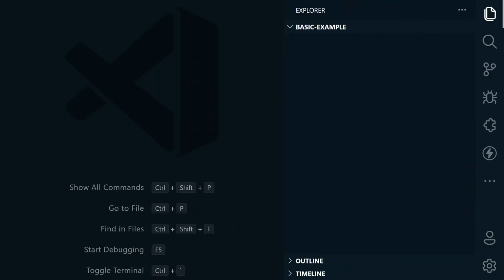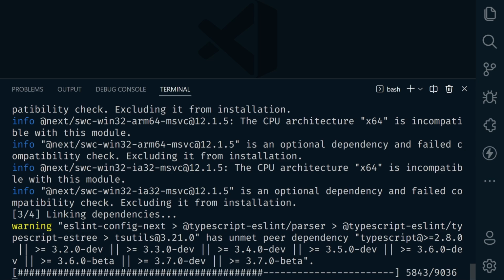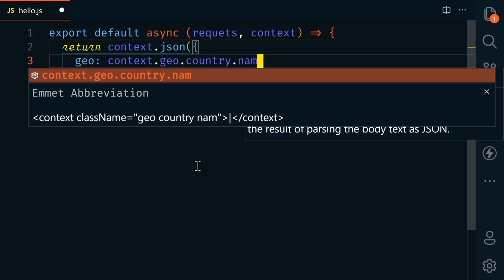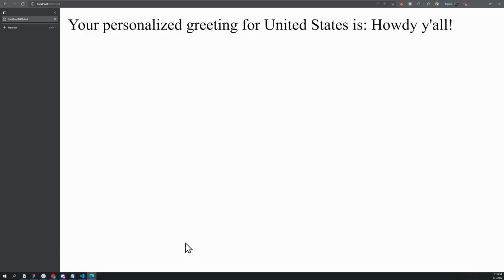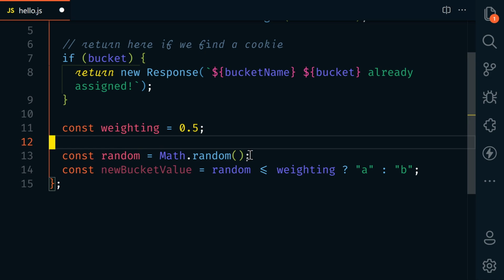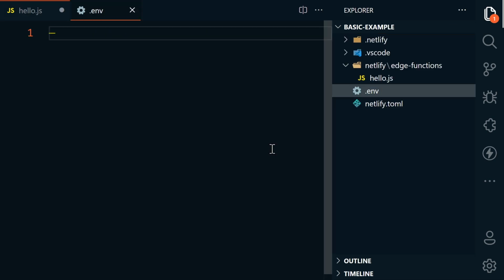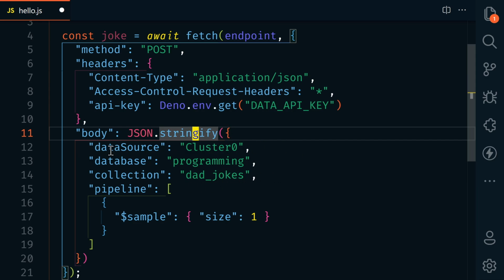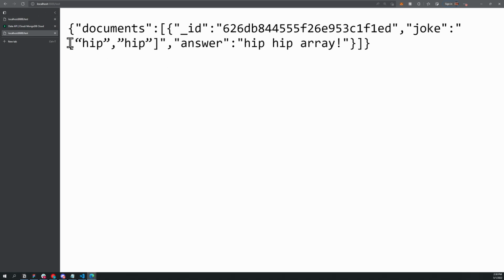The Edge is the Future! What are Edge Functions? Exploring Netlify Edge Functions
In this video, you'll learn what the Edge is and how edge functions can help you get content to your users faster!

So, what is the Edge? Generally, when you go to a website, that site might be hosted on the other side of the world. Depending on where you are, it may take longer to load.

The edge is a network of servers around the world that automatically detects where your user is located and serves content to them from the closest server.

The CEO of Netlify, Matt Biilmann, says that they are building an open-source runtime for the edge, poised to be an industry standard that is not proprietary to Netlify.

The Netlify edge functions allow you to run serverless JavaScript or TypeScript functions directly on their edge network. The key to this is Deno. Deno is a secure by default runtime that enables out-of-the-box compatibly with many web frameworks.

Netlify's Edge Functions don't require a framework, but they do work with Astro, Eleventy, Hydrogen, Next.js, Nuxt, Remix, SvelteKit, and many others.

You can even stream and render an entire site from the edge!
The bottom line is, you get content to your users faster!

⏱️ Timestamps ⏱️
00:00 - Intro
00:11 - What is the Edge?
01:32 - What is possible with Edge Functions?
01:46 - Bare Bones Example
03:12 - Next.js Example
03:58 - Geolocation
04:51 - Content Localization
06:17 - Create and modify cookies
06:52 - A/B Testing
08:26 - Fetching data from the edge

💖 Show support!